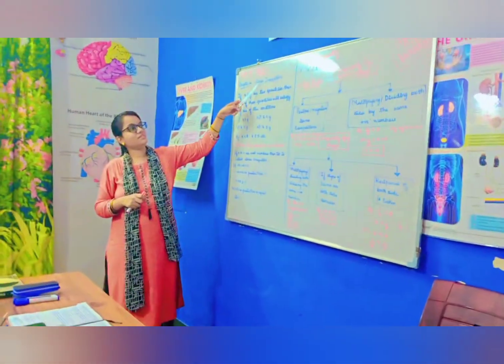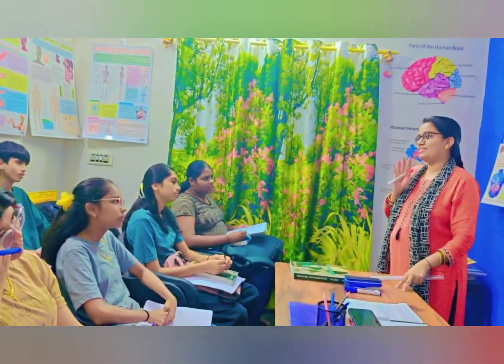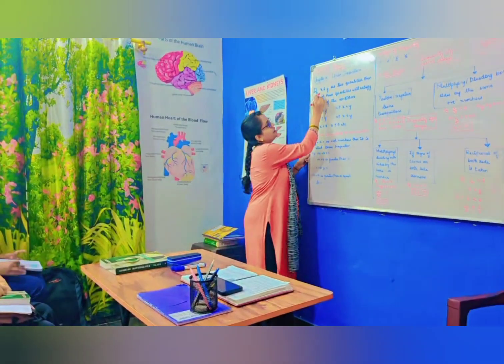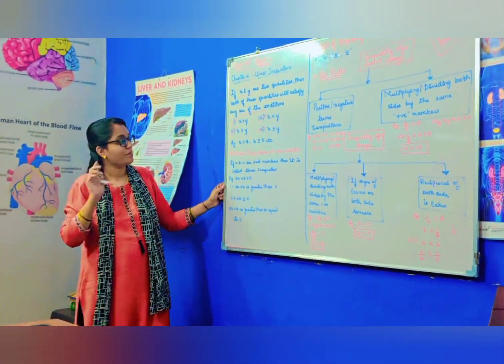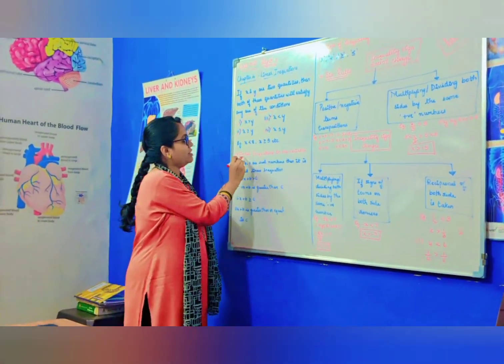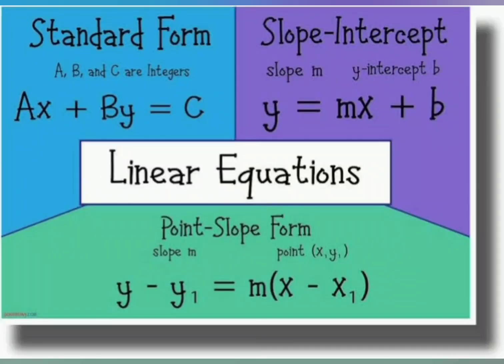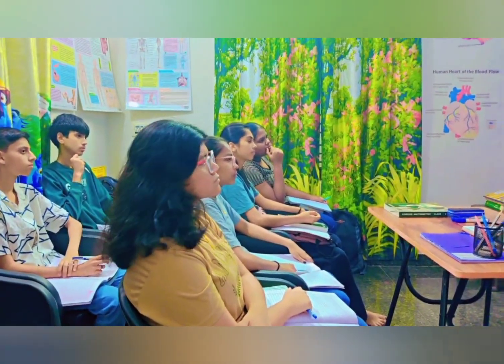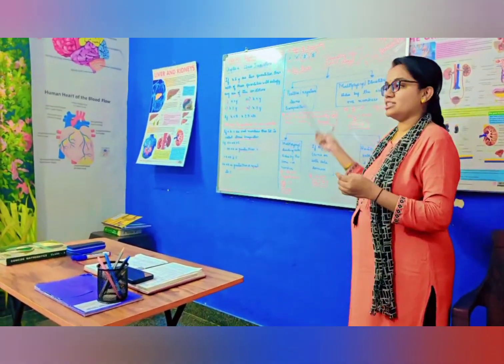Title:Linear Equations in Two Variables | Class 10 Maths , ICSE | Easy Explanation with Examples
Welcome to A¹ Education Centre’s official YouTube channel!

In this video, we explain the chapter Linear Equations in Two Variables from Class 10 Mathematics in a clear and simple way. Learn the concepts, graphing methods, and solutions through solved examples to build a strong foundation for your board exams.

Visit us: A¹ Education Centre, Kammanahalli & Kacharanahalli, Bangalore